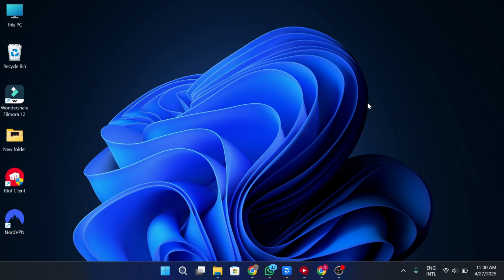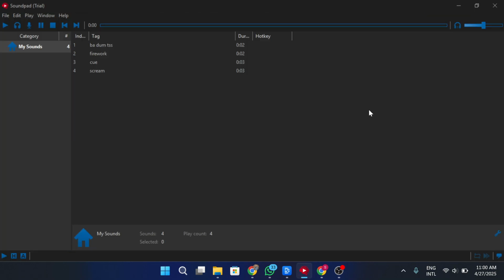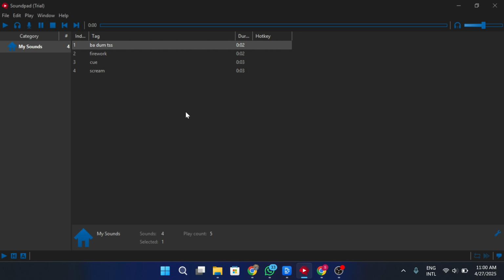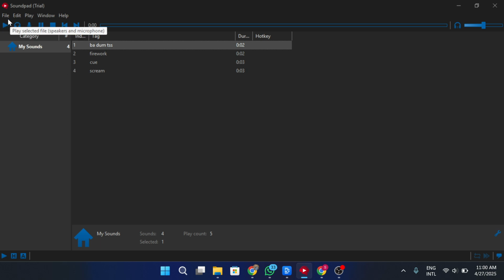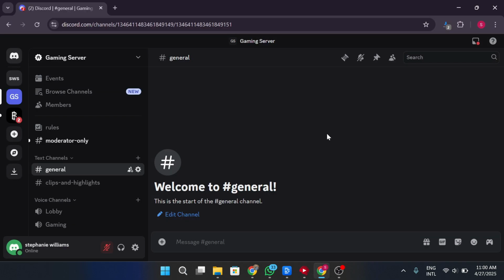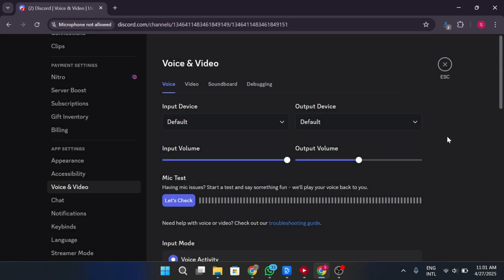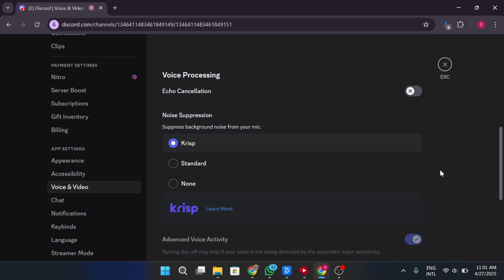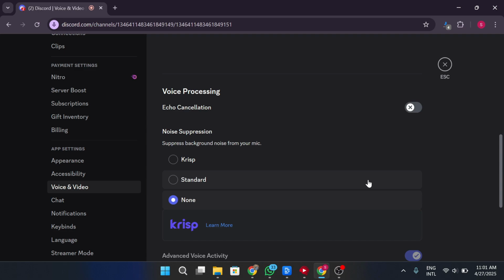How to Connect Soundpad to Discord 2025 (Easy Step By Step Tutorial)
In this video, I’ll show you how to connect Soundpad to Discord so you can play sounds and audio clips directly into your voice chats. Whether you're using it for fun, streaming, or content creation, this step-by-step guide will help you get everything set up properly.